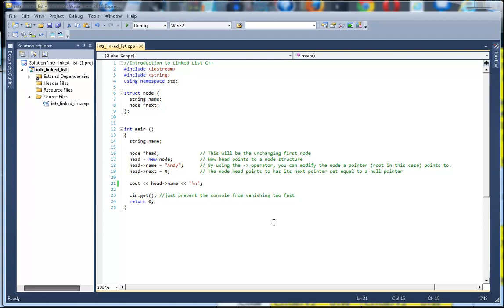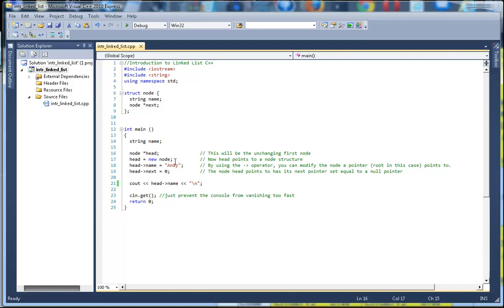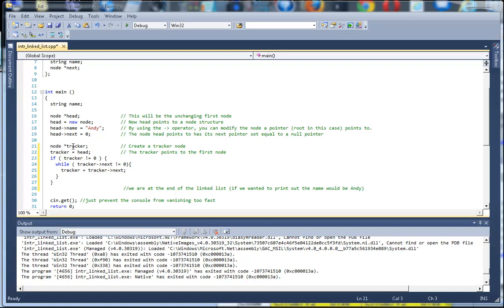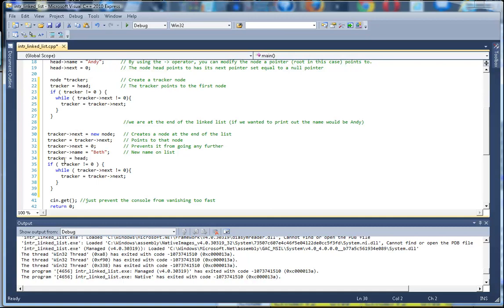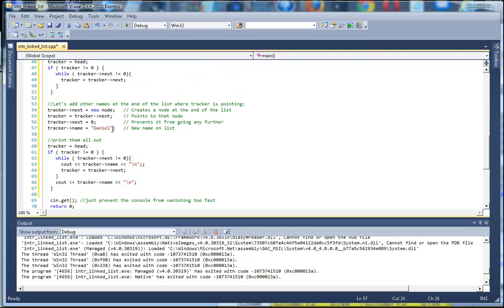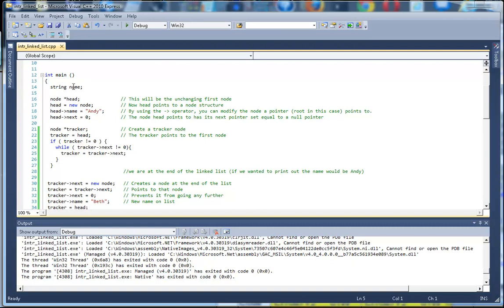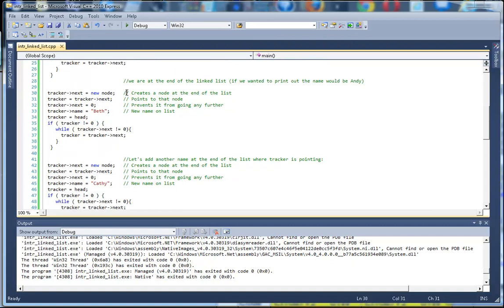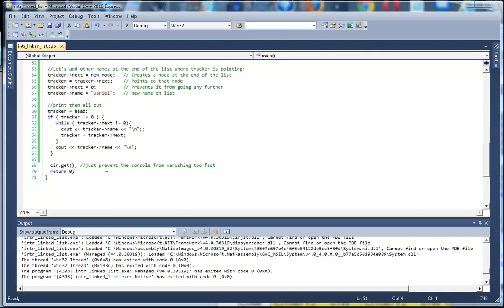intr linked list cpp 2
A introduction to the linked list model of a sequence of nodes with a head and a tail and very simple C++ code that can simulate it.  The analogy of a list of names is used.  Visual Express 2010 C++ was used as an IDE.